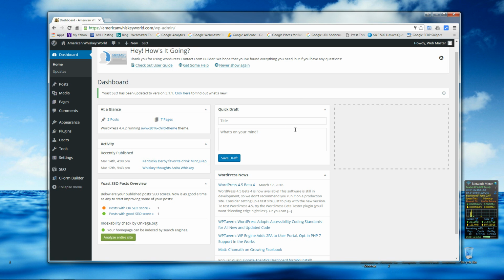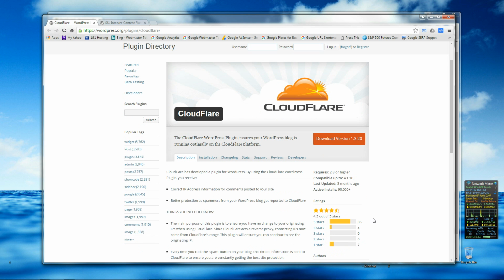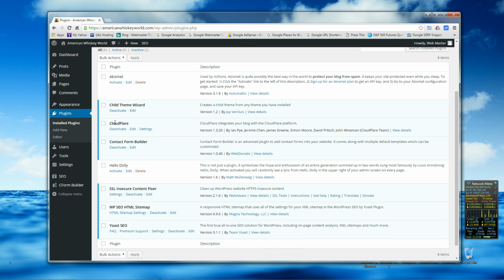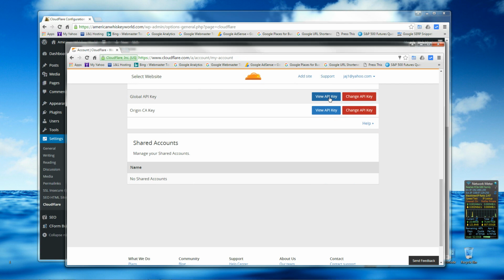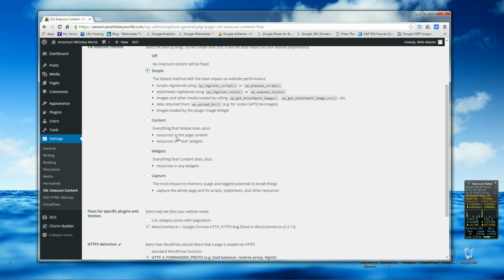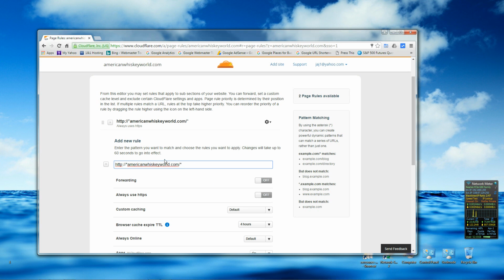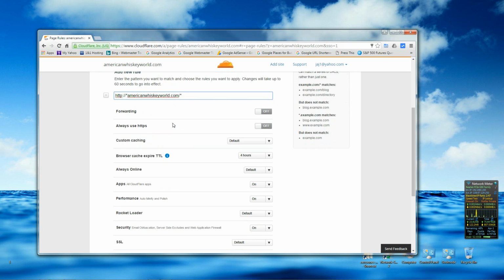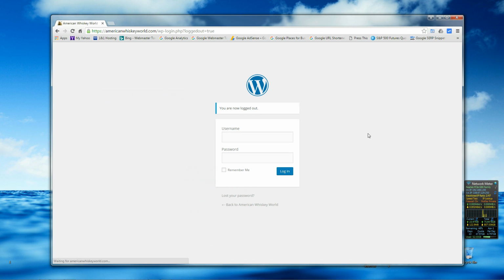WordPress Cloudflare Flexible SSL Setup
WordPress Cloudflare Flexible SSL setup FREE SSL using CloudFlare Flexible SSL on shared Linux 1and1 hosting package using two WordPress plugins SSL Insecure Content Fixer plugin version 2.1.6 Cloudflare plugin version 1.3.20
UPDATE Since this video was released I have noticed that the SSL Insecure Content Fixer plugin has a new setting under HTTPS detection. There is now a setting for HTTP_CF_VISITOR (CloudFlare Flexible SSL) selecting this option works also along with the  HTTP_X_FORWARDED_PROTO (e.g. load balancer, reverse proxy, NginX) selection.
The latest CloudFlare plugin has simplified the installation also.

CloudFlare Pages Rules to be setup and turned on:
Always USE HTTPS

Always Online = On
Cache Level = Bypass
Email Obfuscation = On
Disable Performance = Performance is disabled